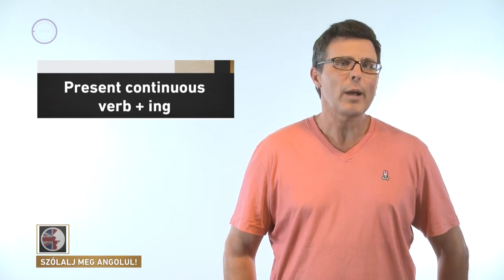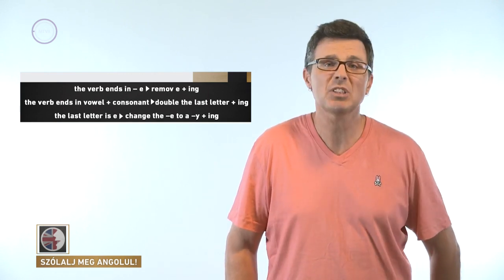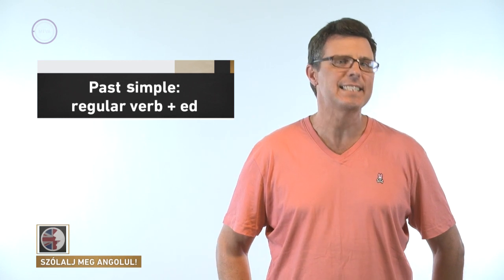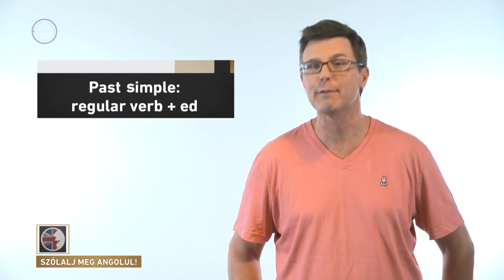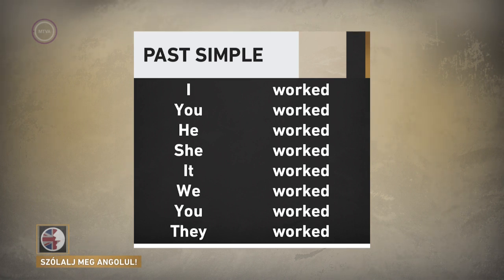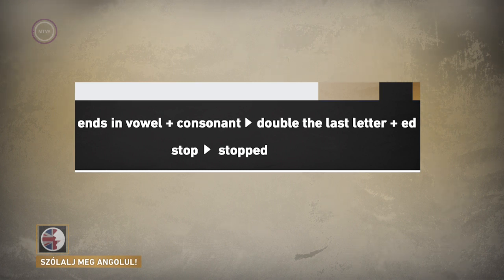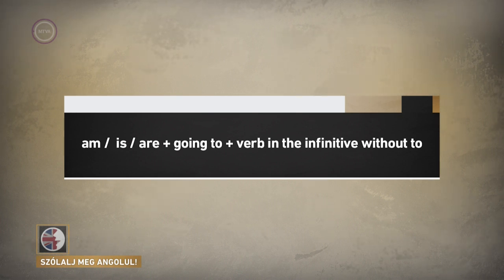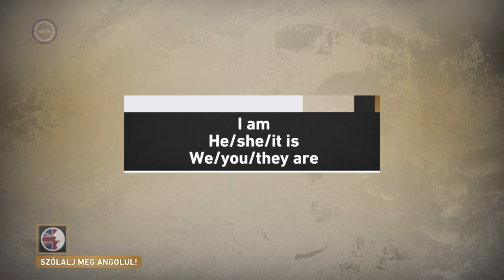Szólalj meg! - angolul, 150. rész (2017.04.14.)